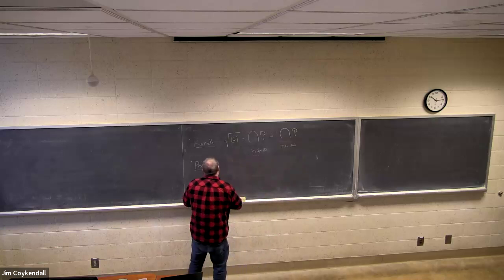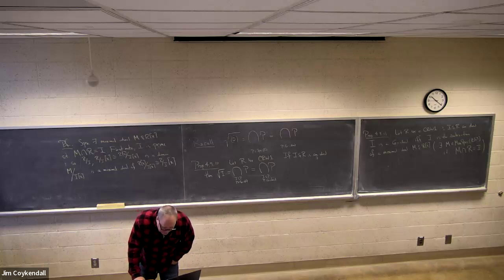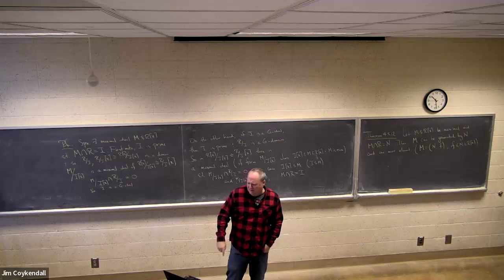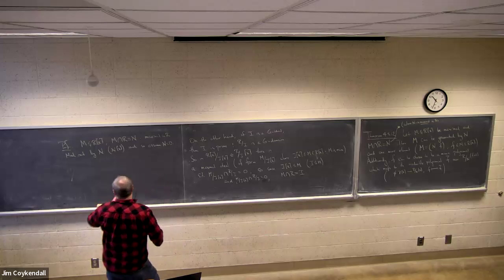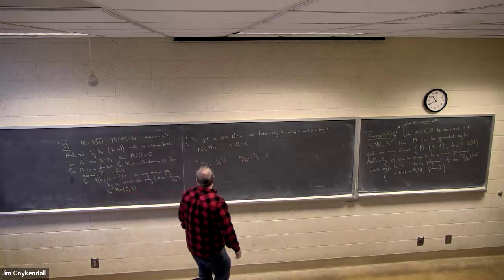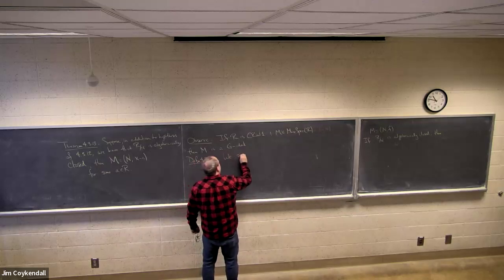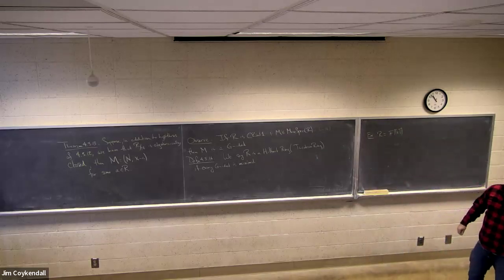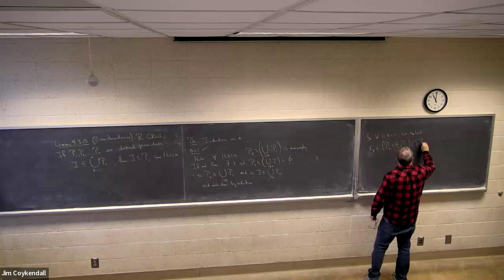Math 9500, 10/23/2024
More on G-ideals. Characterization of G-ideals as contraction of a maximal ideal in the polynomial extension. The proof that maximal ideals of a polynomial ring that contract to a maximal ideal of the quotient ring can be generated by the contraction, N, and one more element (that can be chosen in a sleek form) and the strengthening of the result when the field R/N is an algebraically closed field. Definition of a Hilbert ring and some (non)examples. Statement of prime avoidance.